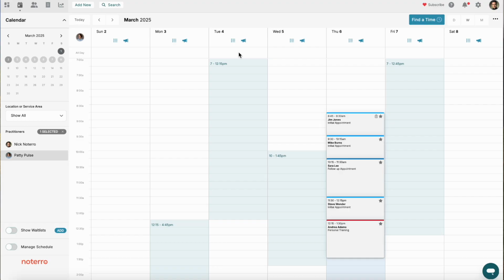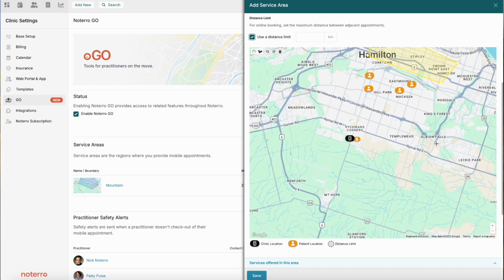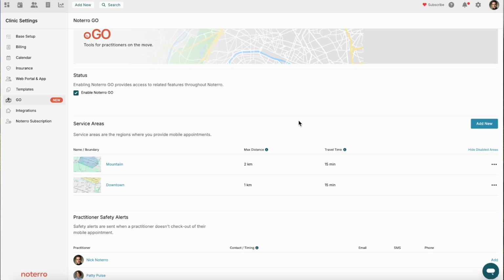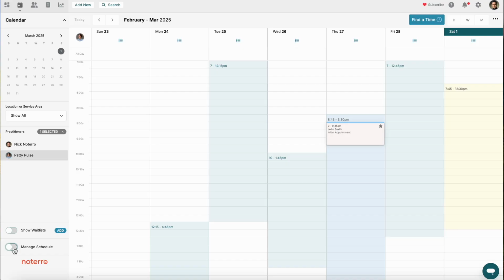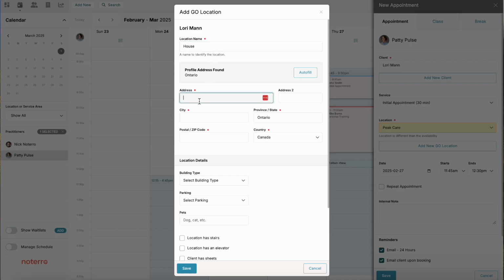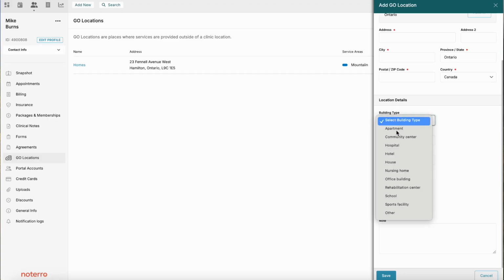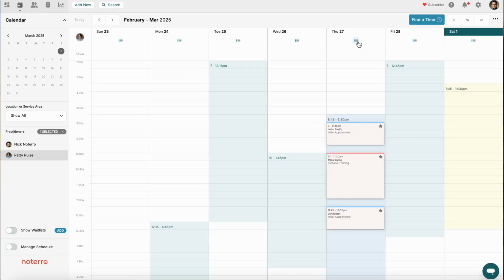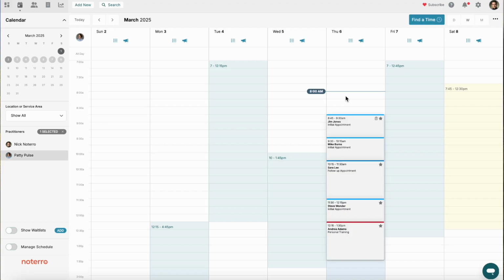Noterro GO Settings & Features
Ready to take your mobile practice to the next level? In this video, we’ll walk you through setting up Noterro GO, the ultimate practice management solution for healthcare professionals on the move. Learn how to configure and define service areas, optimize your schedule with Geo-fencing, and enable GO Mode for a driver-friendly experience. We’ll also show you how to use AI-Assisted Form Playback, Noterro Scribe, and Quick-Touch Messaging to effortlessly inform clients. Watch now to get started and make your workflow smoother, faster, and stress-free!